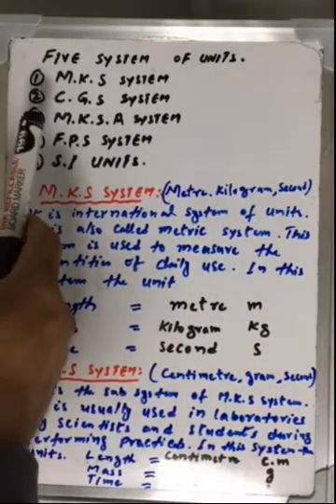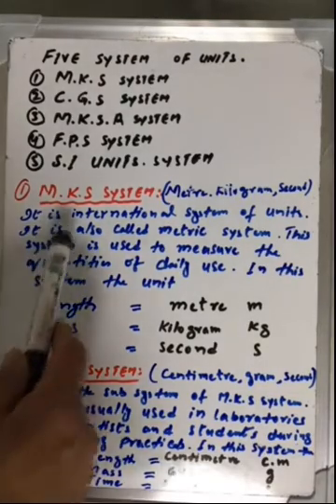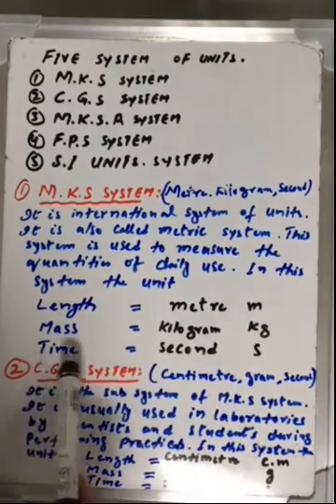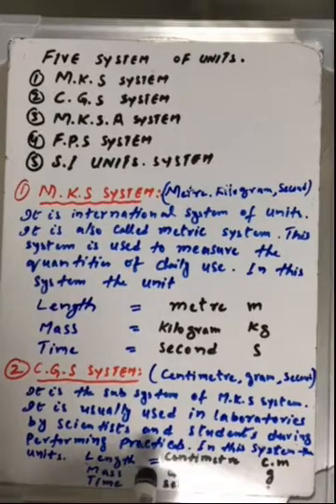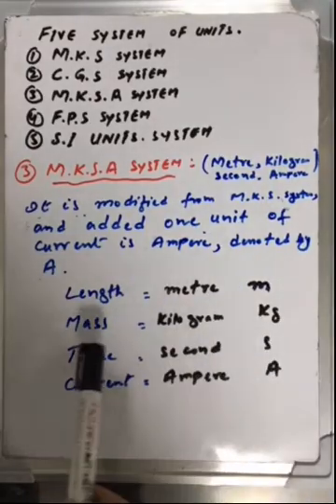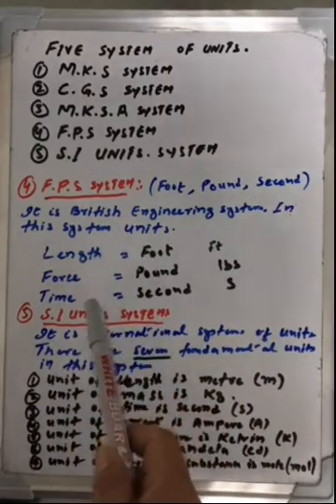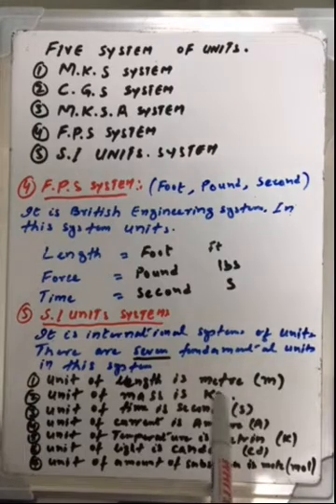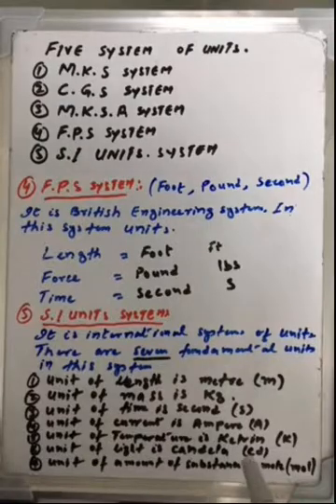FIVE SYSTEM OF UNITS MKS UNIT SYSTEM,CGS UNITS SYSTEM,MKSA UNITS SYSTEM,F.P.S UNIT.S.I UNiTS SYSTEM.